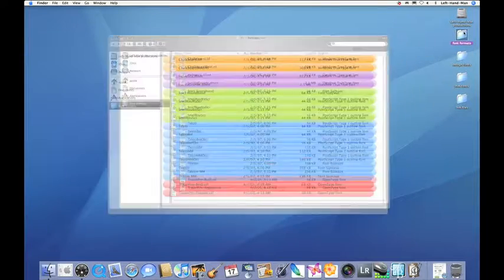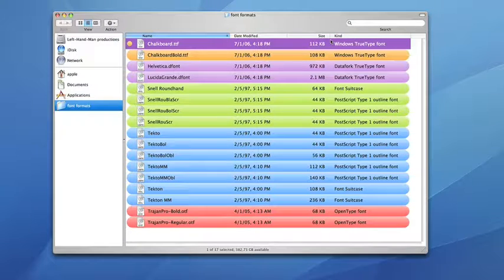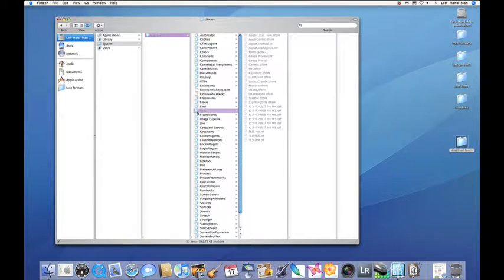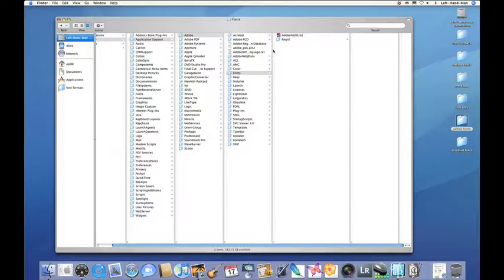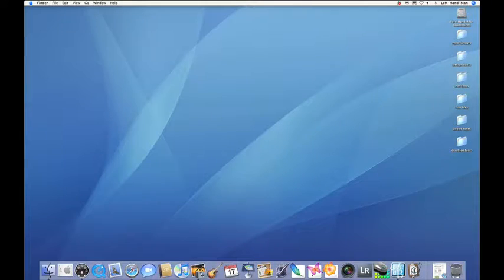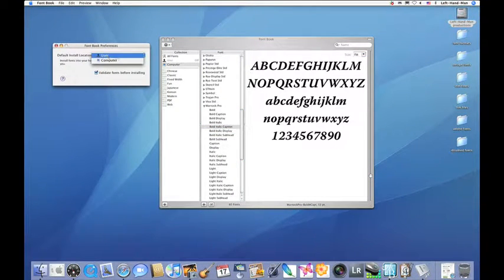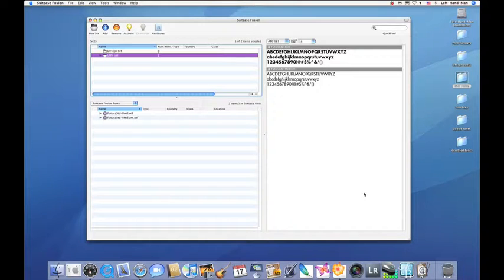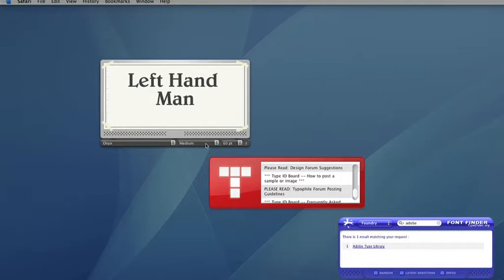LHM Font!Fonts! episode2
Second long form episode series for Left-Hand-Man productions, experimenting in video podcast, streaming video subscriber-ship.